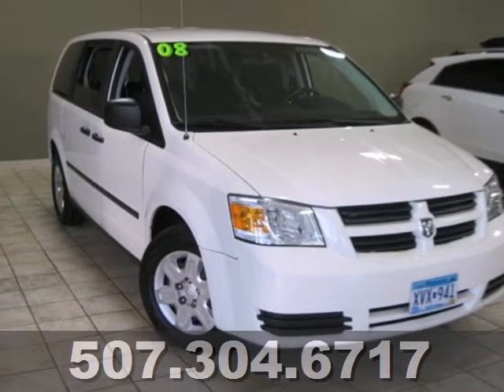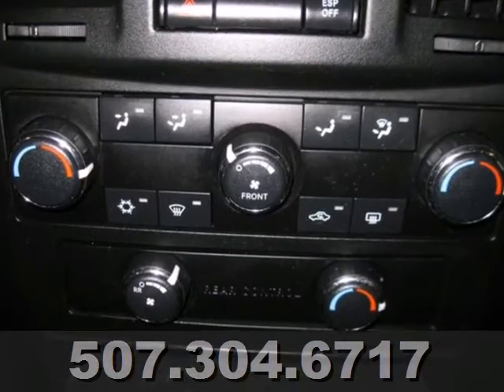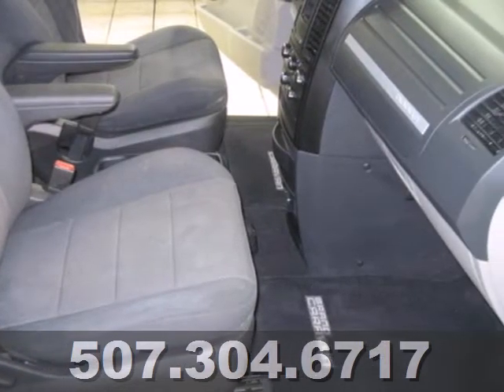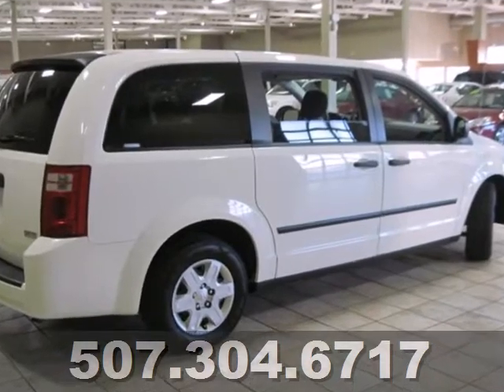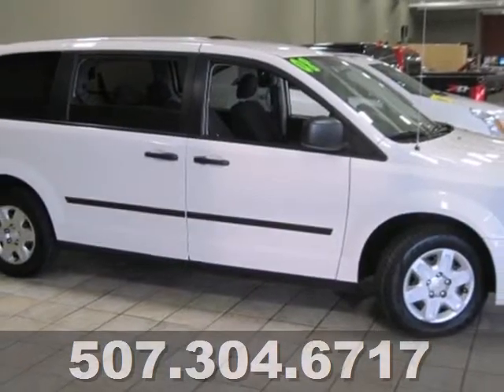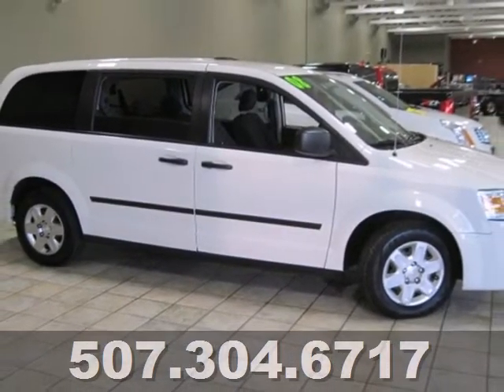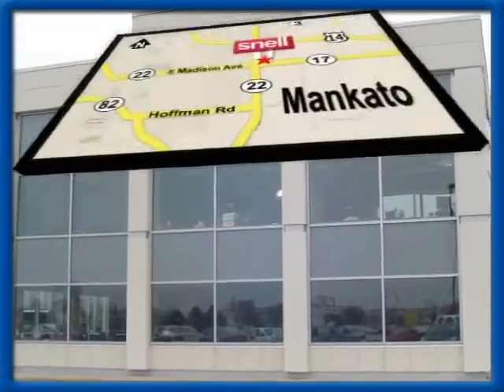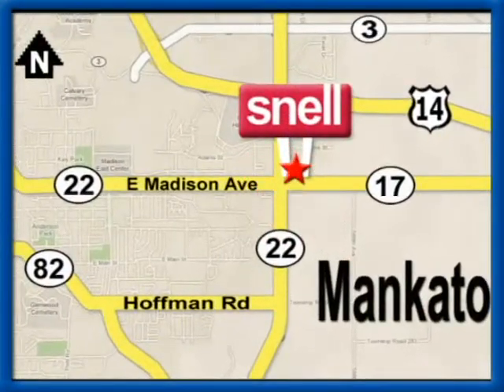2008 Dodge Grand Caravan Mankato Benning, MN B132463A SOLD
Year: 2008
Make: Dodge
Model: Grand Caravan
Trim: SE
Engine: 6 Cyl. 3.3L
Transmission: Automatic
Color: Stone White
Mileage: 93205
Stock #: B132463A
Looking for a family cruiser!!?? FOUND IT! Tons of seating, power locks, and windows and all under a 100,000 miles!!

Address:
50218309